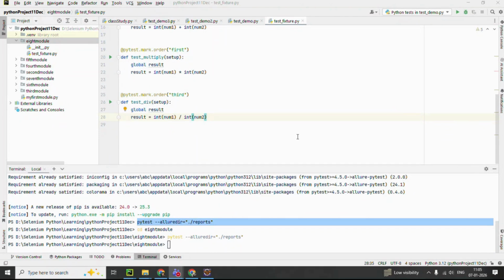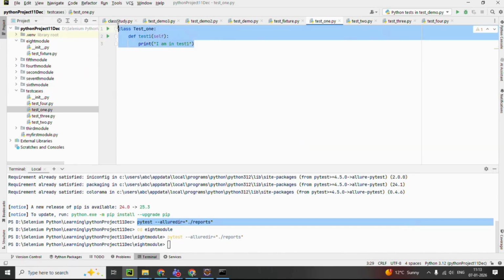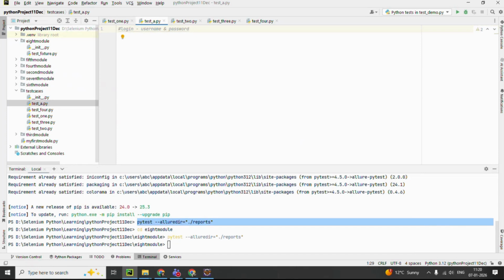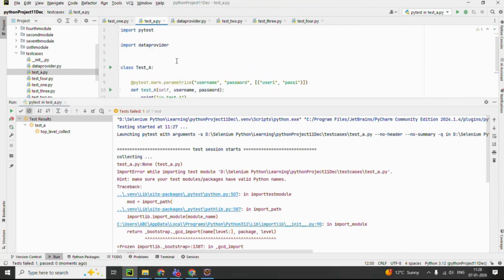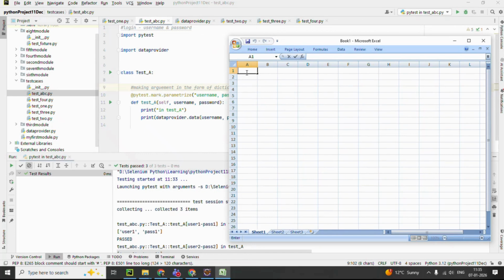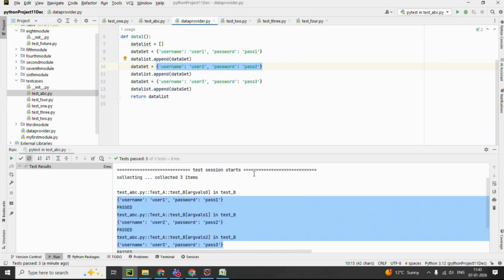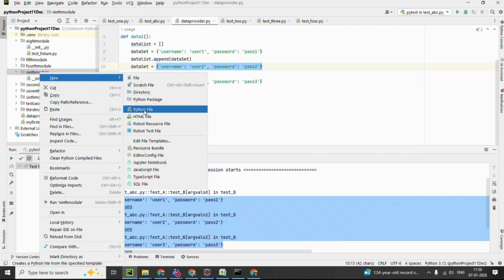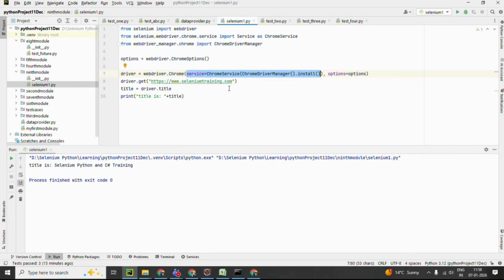Python Class 9 LIVE: Selenium WebDriver Basics, Pytest Parallel Testing & Allure Reports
Boost your Python automation skills in this Python Class 9 LIVE where we connect pytest, parallel execution, Allure reports, and Selenium WebDriver setup in one practical session.

We start by generating and viewing Allure HTML reports from pytest, then speed up test runs using pytest-xdist for parallel execution, move into data providers with @pytest.mark.parametrize, and finally set up Selenium with WebDriver Manager to launch real browsers safely for automation testing and interviews.

⏱️ Timestamps ():
00:00 Generating Allure reports with pytest and opening rich HTML test reports
03:50 Running pytest tests in parallel using pytest-xdist (-n workers)
14:50 Data providers and parameterized testing in pytest using @pytest.mark.parametrize
39:00 Selenium basics: install selenium, web elements, locator strategies, WebDriver Manager setup & launching browsers

By the end of this class you’ll know how to:

Generate and view Allure HTML reports from pytest runs
Run your tests in parallel using pytest-xdist to save execution time
Use data providers / parameterized tests with pytest for multiple data sets
Install and configure Selenium with Python
Use WebDriver Manager to launch Chrome safely without driver version issues

Tripled Keywords :
python class 9 live python class 9 live python class 9 live
pytest parallel testing pytest parallel testing pytest parallel testing
allure report pytest allure report pytest allure report pytest
selenium with python selenium with python selenium with python
webdriver manager selenium webdriver manager selenium webdriver manager selenium